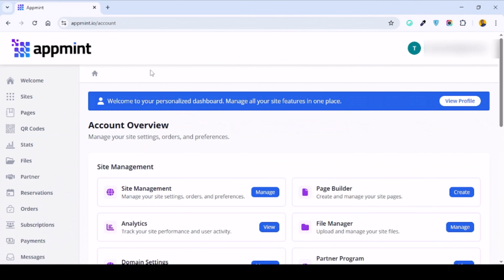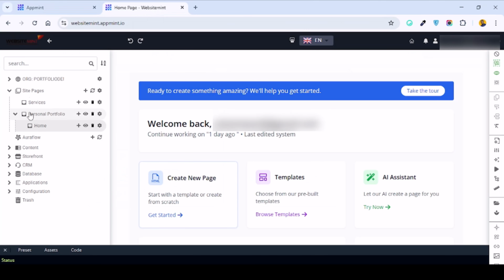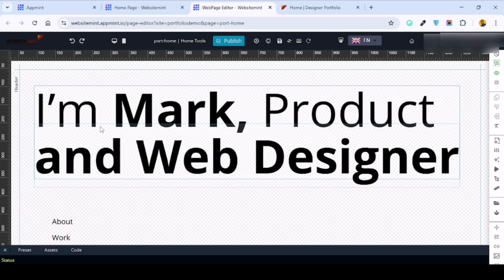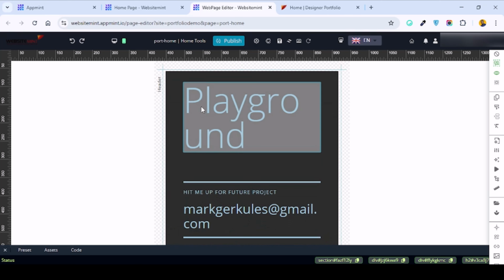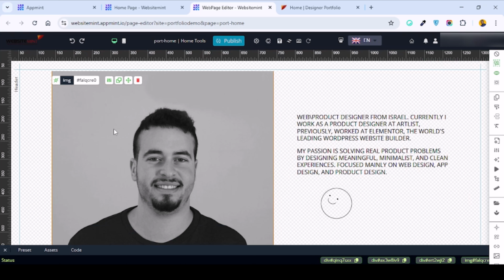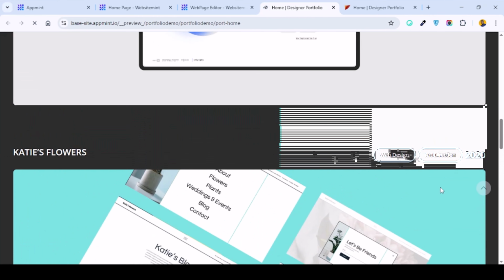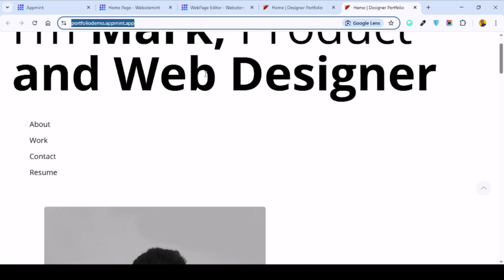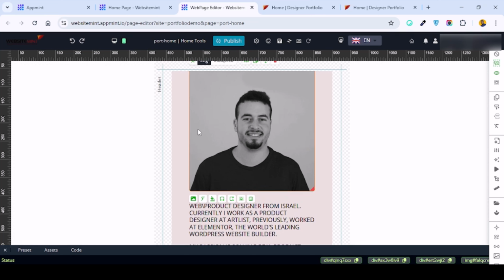Finalizing and Publishing the Web Page - M02S05 | Appmint Tutorial Series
In this concluding video for the Appmint Web Page Editor, we'll go through the final checks before finalizing and publishing your web page.